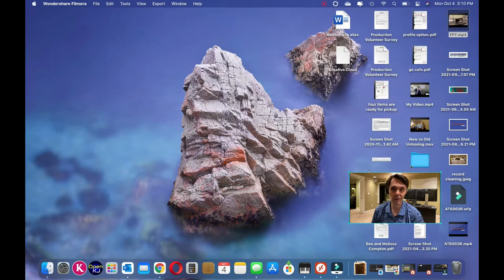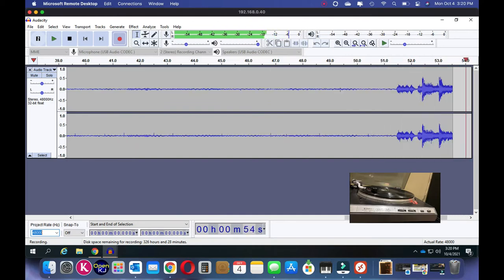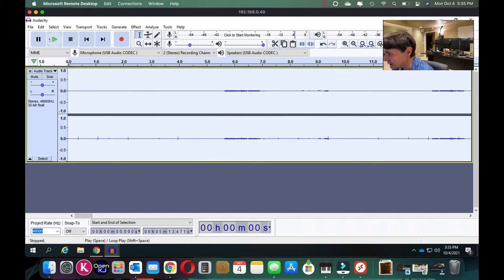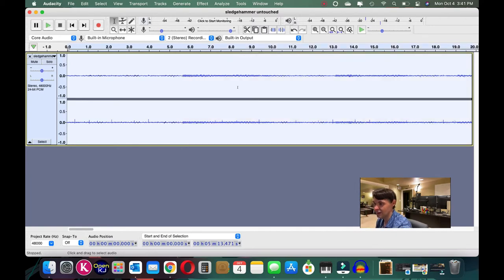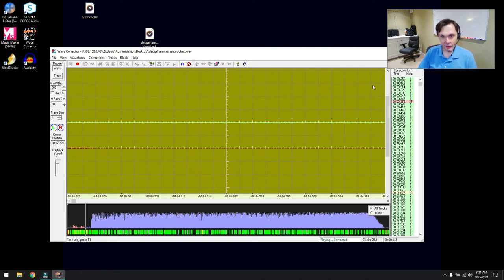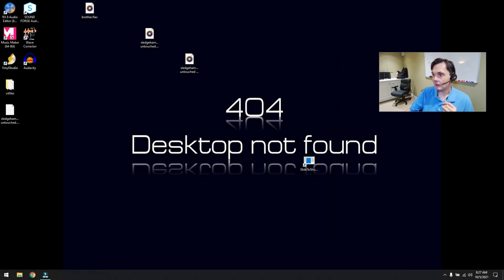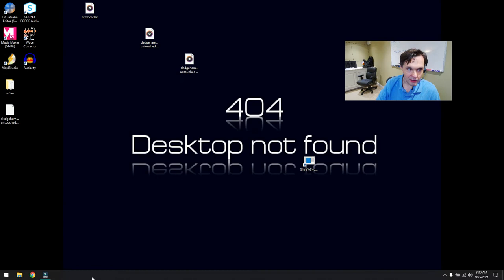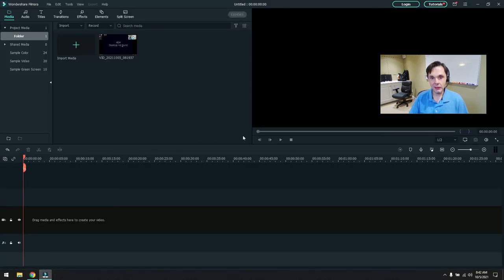Record and Digitize Vinyl - Transcription Programs Compared - Fisher Turntable Schitt Mani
In this video I will show the Vinyl Community how to record and digitize your vinyl collection to a FLAC, WAV, or any digital file.  I will review a bevvy of software including the free Audacity and Wave Corrector.  I will then dive into the paid programs of Sound Forge Cleaning Studio 3, iZotope RX 8, and Vinyl Studio.

I will be using both Macintosh and Windows operating systems.  I will also be using a behringer USB Audio interface, Schitt Mani Phono Preamp, and a Fisher Turntable equipped with an Ortofon 2M Black cartridge.

00:00 Intro
03:37 Hardware Overview
07:37 Hardware Setup
11:57 OS Setup Pre Software
15:10 Audacity Setup For Recording Windows
16:35 Recording Your Record or Song in Audacity for Windows
19:10 Editing Your Recording in Audacity for Windows
24:25 Cleaning up your recording in Audacity for Windows
26:44 Using Audacity with a Macintosh
27:55 Reducing noise with Audacity for Macintosh
30:43 Export Audio to FLAC or other
33:24 Comparing Before and after Cleaning with Audacity
34:31 Windows 10 audio programs
35:12 Wave Corrector usage and review brief
36:41 Vinyl Studio usage and review for cleaning
41:55 Before and After using Vinyl Studio
42:43 iZotope RX8 Stand Alone
45:25 Sound Forge Cleaning Lab 3 usage and review
52:54 Vinyl Studio Features Revisited
54:03 Wrap Up and Final Thoughts

Products used in the video:
Behringer UCA222

Ortofon 2M Black

Record and Clean Your Records - Vinyl Transcription Programs Compared - Transcribe like an Archivist